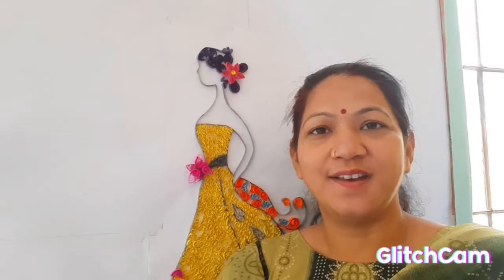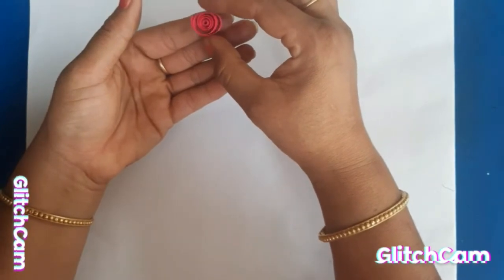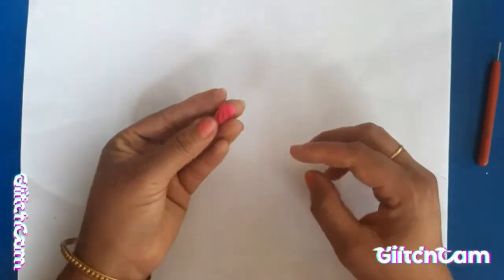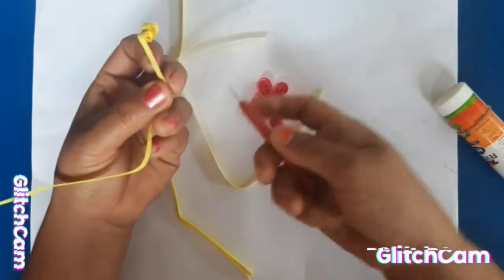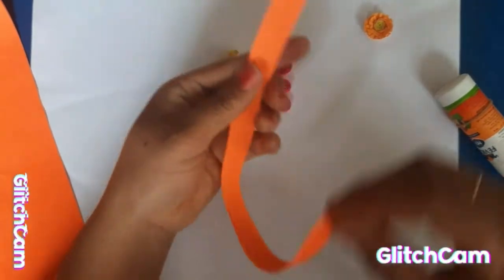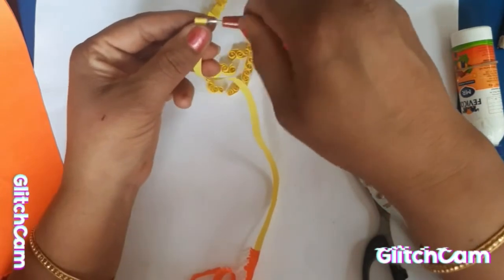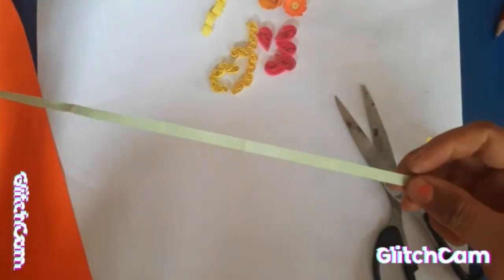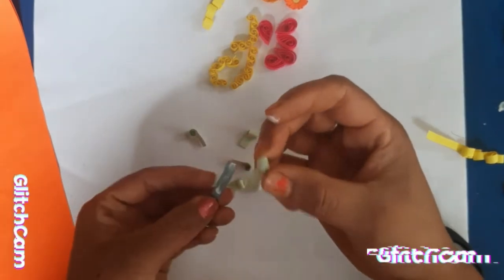Art - How to make Quilling